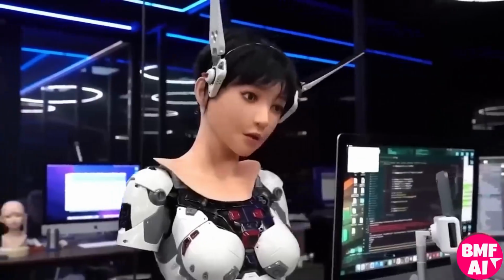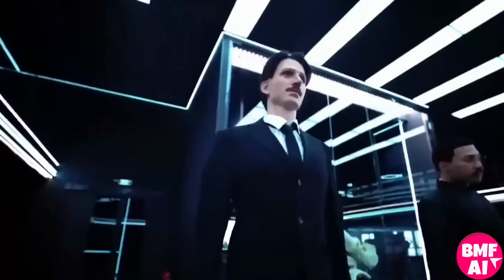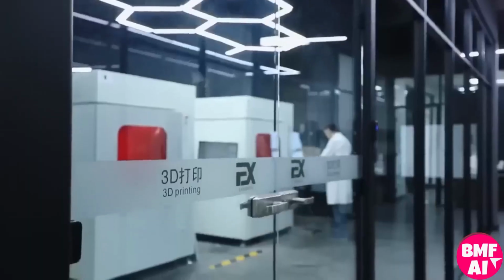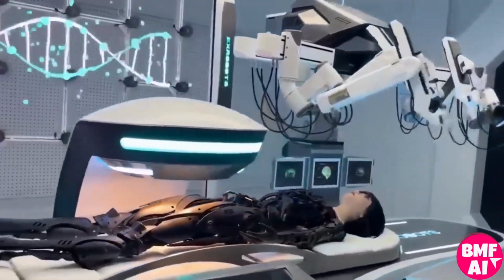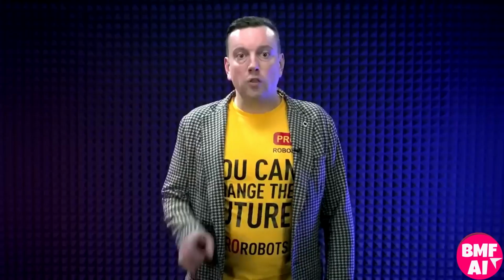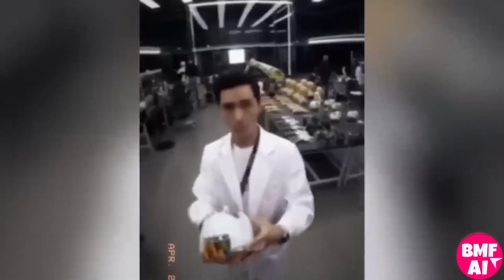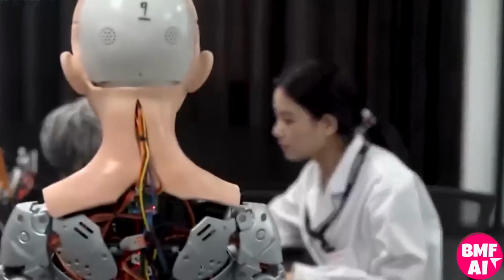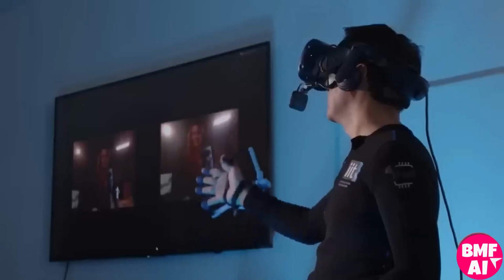The most advanced humanoid robots | Future Robots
In this video,  they present the news of information technology. They have cute faces, goose bumps on their skin, fine vein patterns and lines on their palms. In the video, it's hard to tell them apart from humans. They can communicate, gesticulate, and repeat your movements. These are the most advanced humanoid robots in China from EX Robots.

"Explore the fascinating world of future humanoid robots and their potential impact on society. Discover how advanced technologies and artificial intelligence are shaping the development of these remarkable machines. From their human-like appearances to their ability to perform complex tasks, delve into the future of robotics and witness the convergence of science fiction and reality. Gain insights into the revolutionary applications of humanoid robots across various industries, including healthcare, manufacturing, and entertainment. Unlock the possibilities of a future where humanoid robots seamlessly integrate into our daily lives, transforming the way we live, work, and interact with technology."